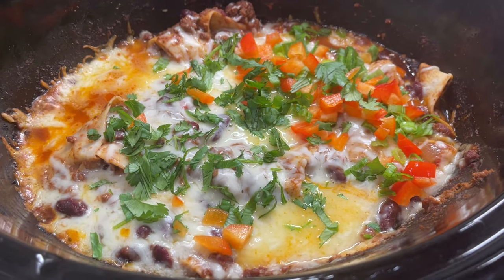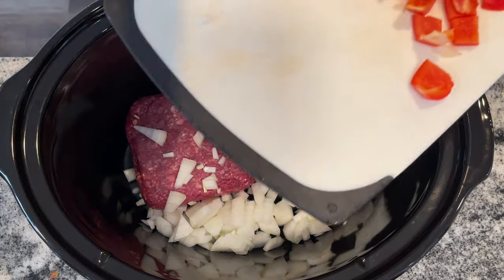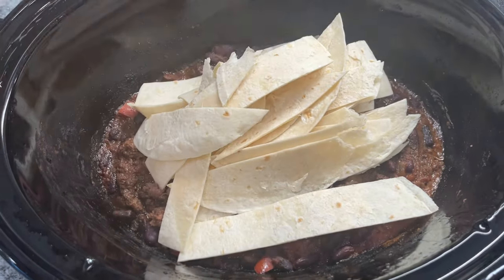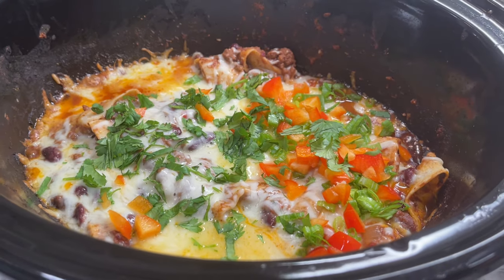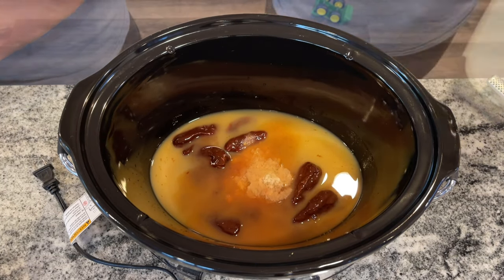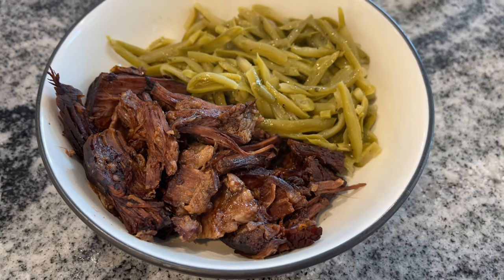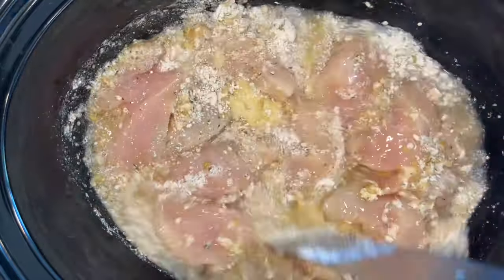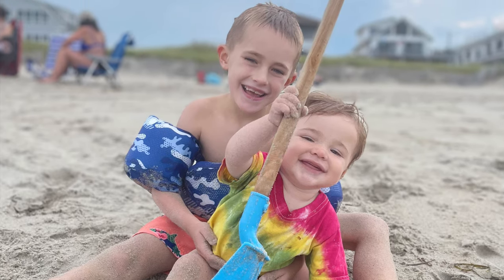*All New To Me* Cozy Crock Pot Meals | Cozy Fall Cooking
This video is full of brand new cozy crock pot meals for some cozy fall cooking. These ideas came from tiktok and are fabulous meals. Cooking meals in the slow cooker from tiktok can be so delicious and comforting. They are very good and I recommend you give them a try.

Wooden Spoons with White Handles
Blue Pan
White bowls
Wooden spoons
Similar Cutting board
Similar 9x13
My favorite knife
Similar white ramekins
Rose Gold with garlic press
Rose gold measuring cups
White Mixing Bowls
Gold Kitchen Tools and White Measuring Spoons
Similar Kitchen-aid Pot's and Pans set